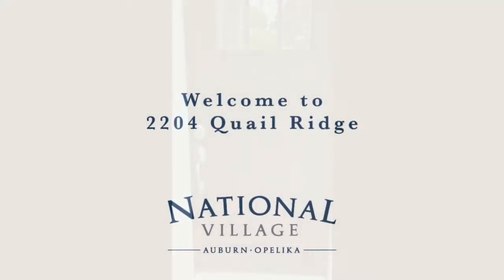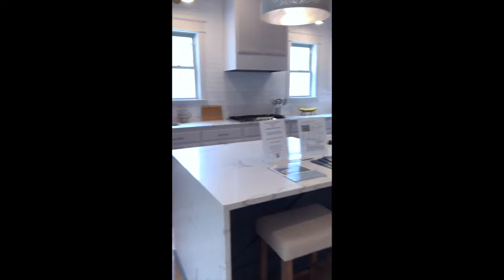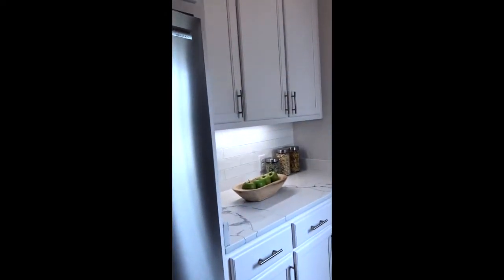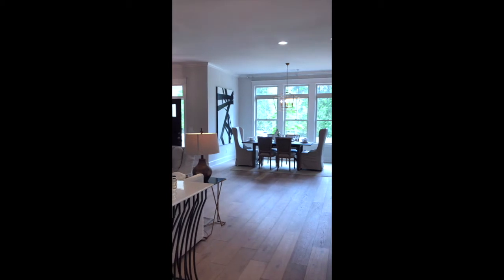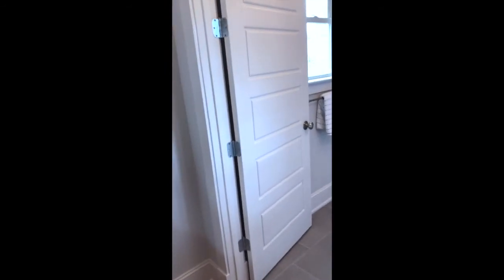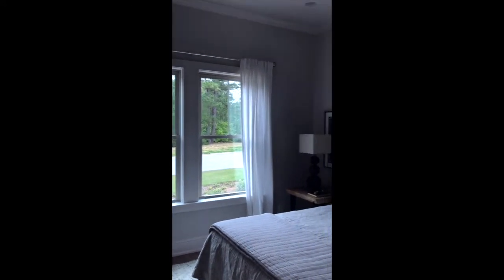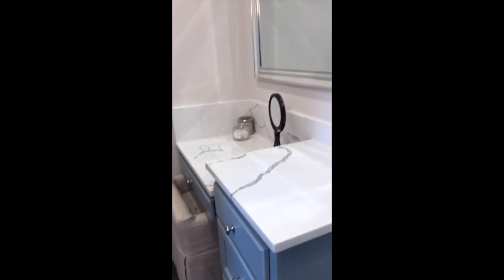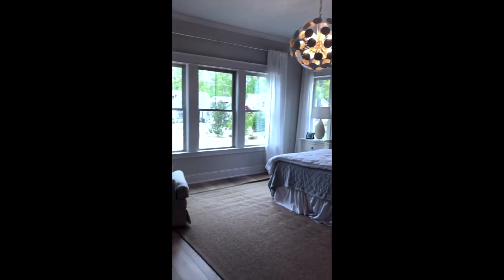Step Inside 2204 Quail Ridge @ National Village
Join Real Estate Agent Gail Smith as she tours you through this beautiful three bedroom and three bathroom home located in National Village, a master-planned community in Auburn-Opelika, Ala. Amenities at National Village include access to the Marriott's 2 outdoor pools plus 1 indoor pool, dry saunas, exercise room, 8 clay tennis courts and 4 pickleball courts! Complimentary unlimited play on the short course and unlimited range balls at Grand National Robert Trent Jones Golf Trail.

This amazing craftsman-style home at 2204 Quail Ridge features quartz countertops, crown molding, 10 ft. ceilings with 8 ft. doors. You will love the master bedroom and bath featuring a zero entry marble shower, shower bench & frameless shower door. Gas cooktop and stainless steel appliances are in the kitchen along with a stunning wine rack! Gas FIREBALL fireplace with built in cabinetry and spacious dining area. Home comes with an attached double garage and screened rear porch. Plus, this home was the WCR Tour of Homes Winner for 2019 in Overall Exterior Design & Workmanship, Overall Interior Design & Workmanship and Overall Kitchen Design & Finish.

Our real estate team of Gail Smith and Amy Sparks are ready to work with you.